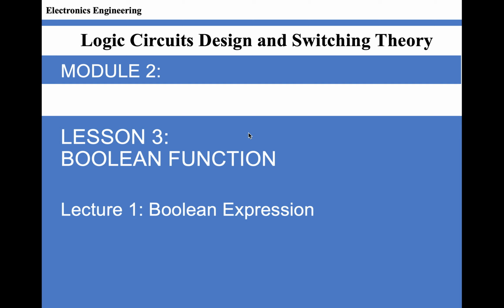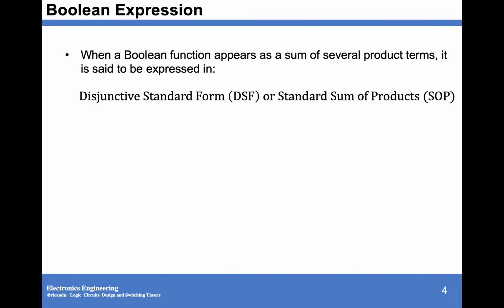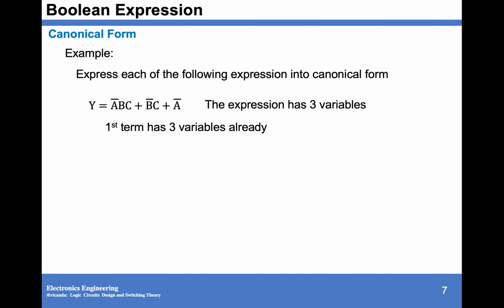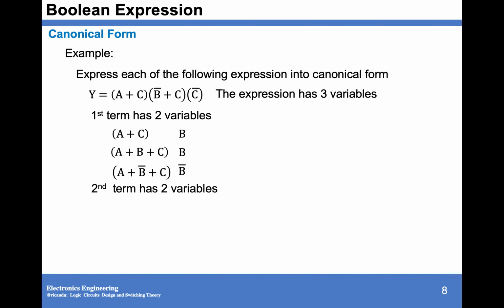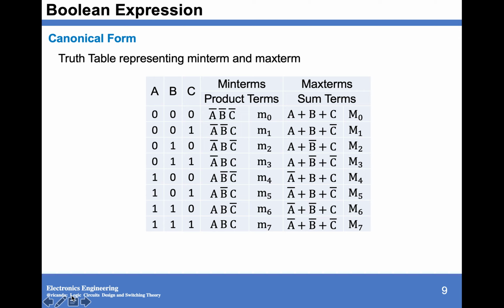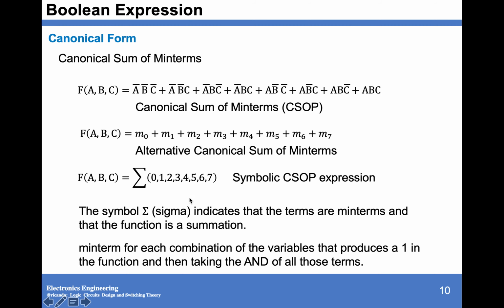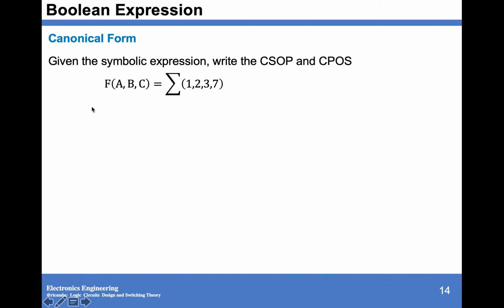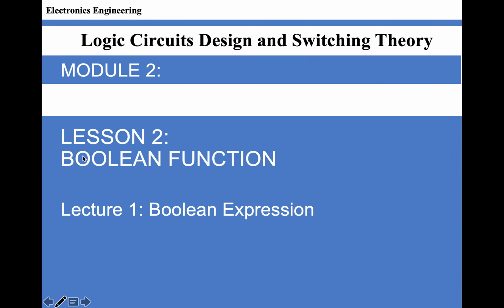BOOLEAN FUNCTION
Boolean Expression